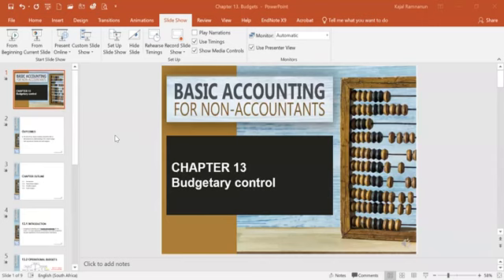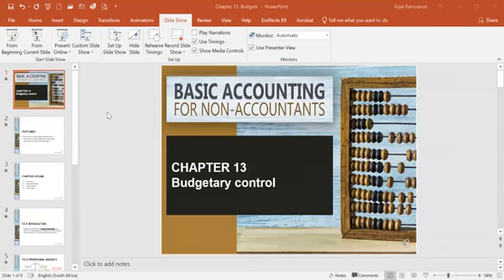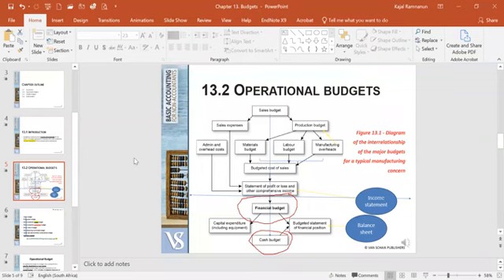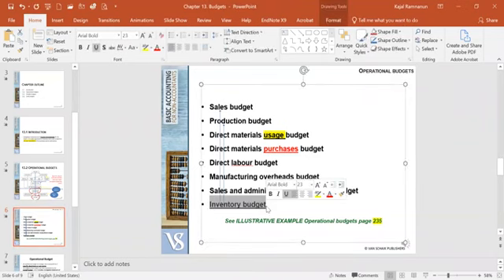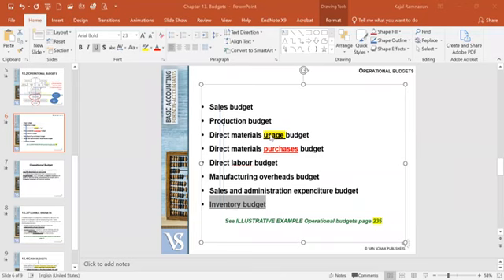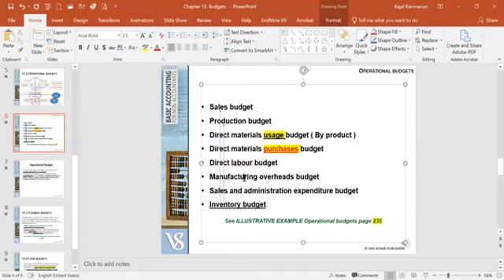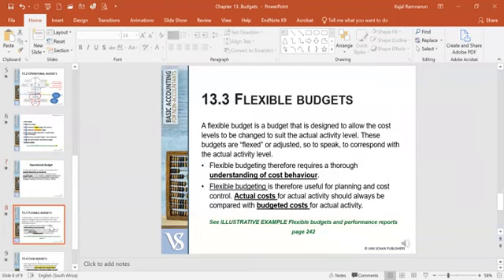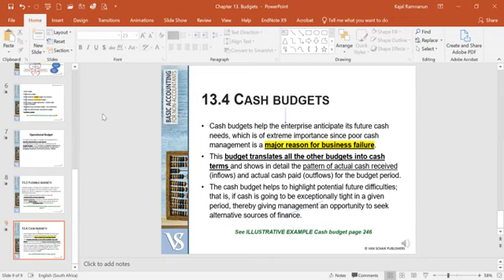Budget Controls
"VOTE EFFYC 2025 SRC"